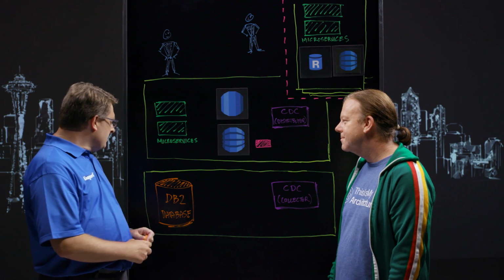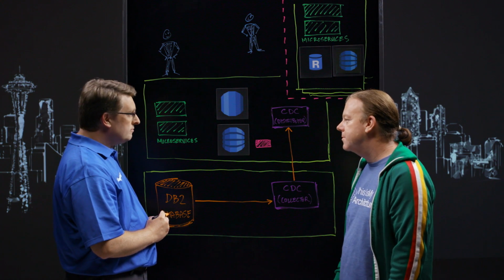Vanguard: Building Cloud Microservices with an On-Premises Mainframe System of Record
Building modern microservices in the cloud can be a challenge when your system of record is a relational database that is still on-premises on an IBM mainframe. In this video, Barry P. Sheward, Chief Enterprise Architect at Vanguard will show us how they used change data capture (CDC) to move data from their DB2 z/OS database to Amazon RDS and Amazon DynamoDB.